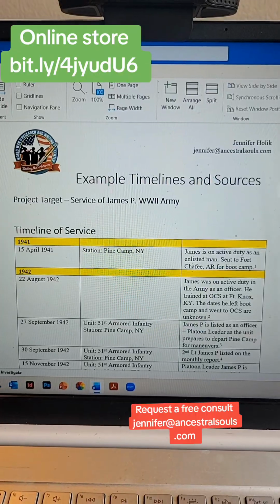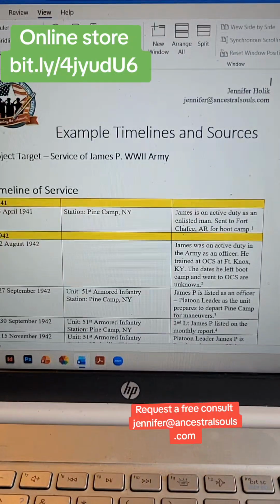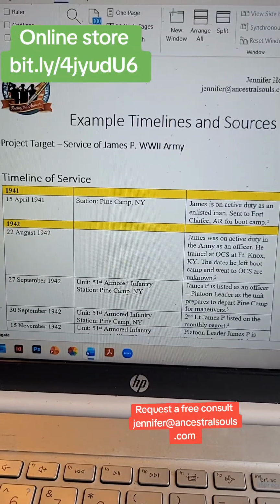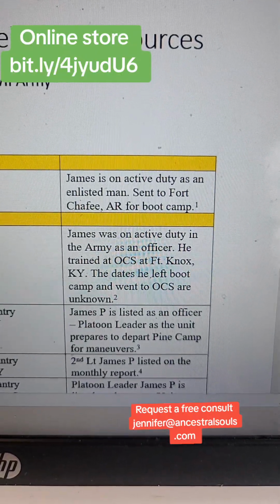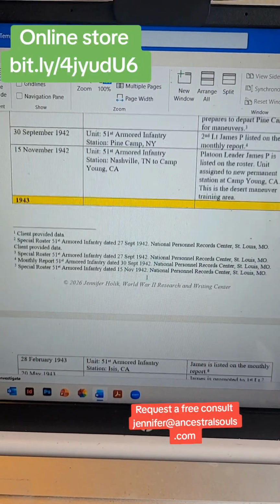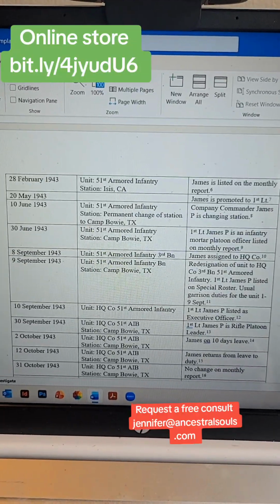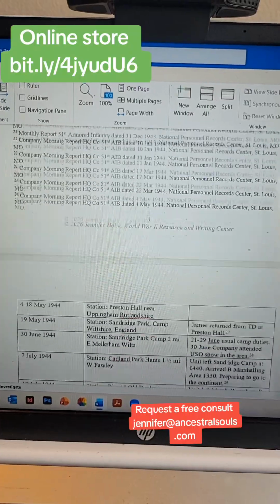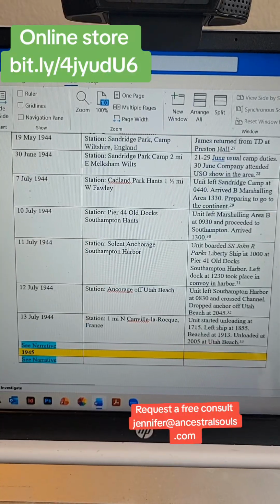Creating a Timeline is vital in military research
Creating a timeline of service is vital to moving your military research forward. I provide a brief example in this video. If you'd like to learn more about the magic of military timelines, be sure to register for an upcoming branch-specific small group coaching session. Learn more in my online store at the Ancestral Souls Wisdom School and visit my WWII website.